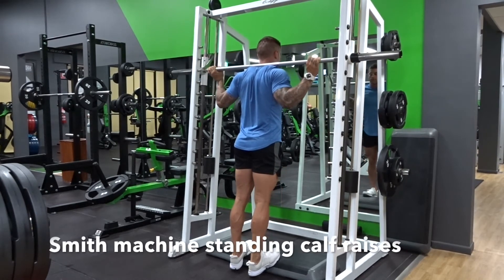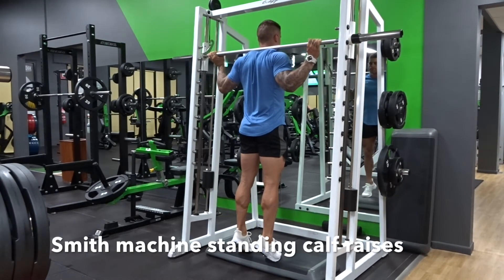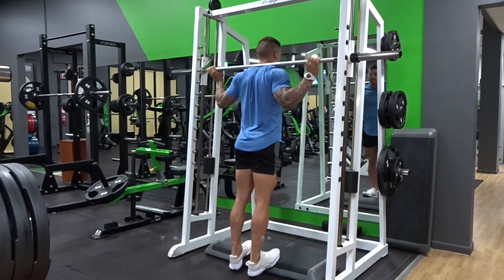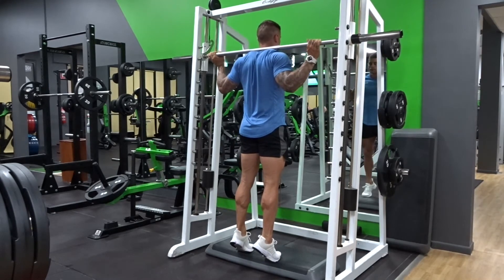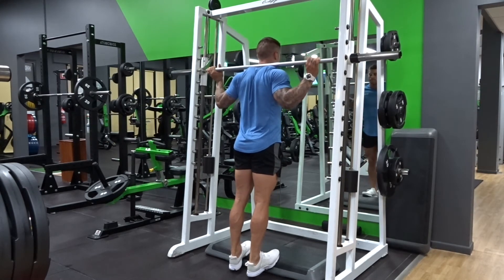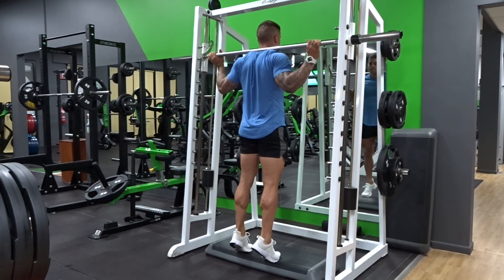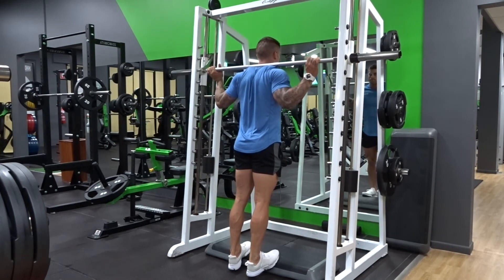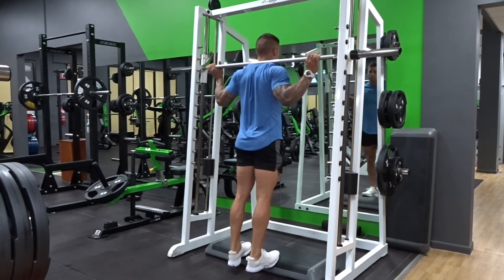Smith machine standing calf raises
How to do a Smith machine standing calf raises